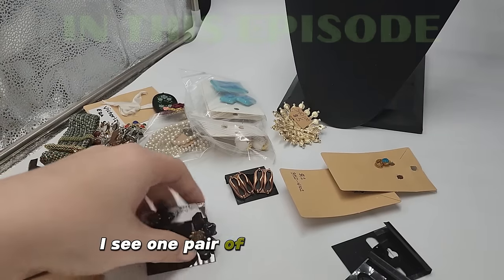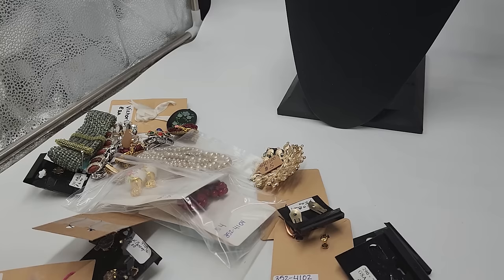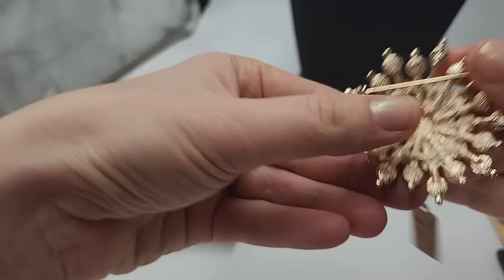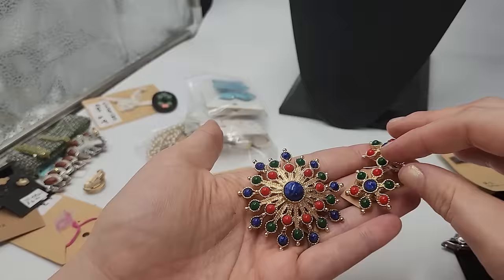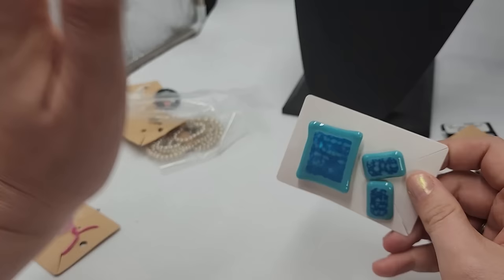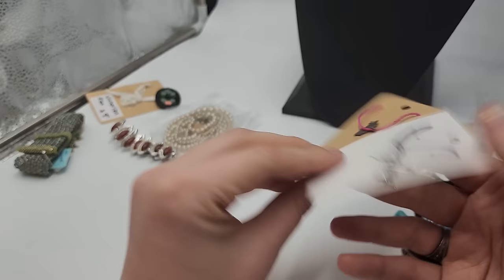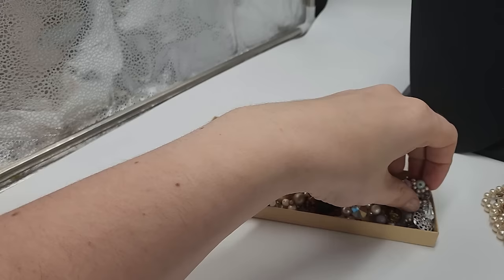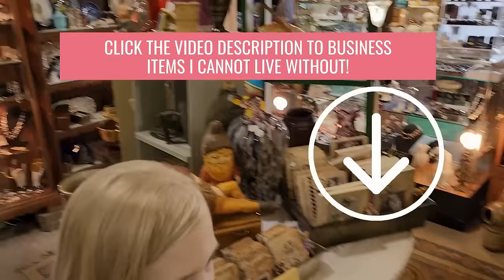BE ON THE LOOKOUT for these Collectible Vintage Jewelry Pieces| How to Spot Valuable Costume Jewelry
FRIEND MAIL
**Mailing Address
    Lily Work

Listen to Audio Books while working! A definite favorite!